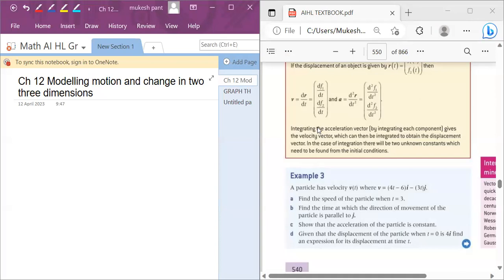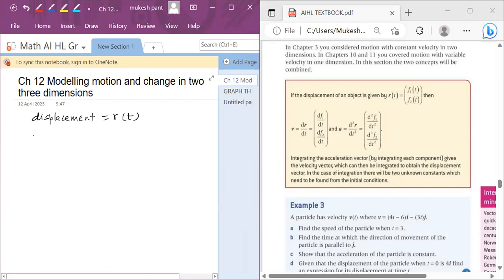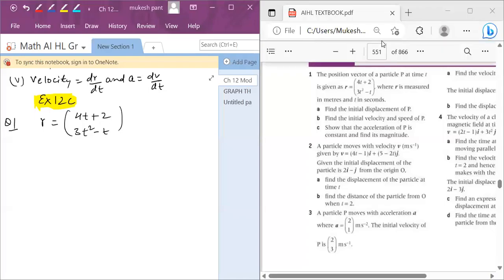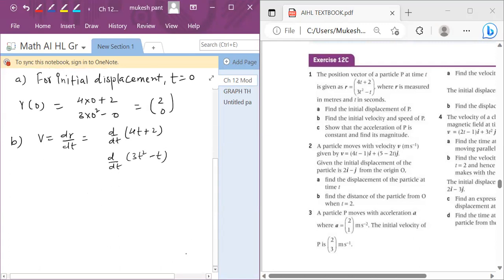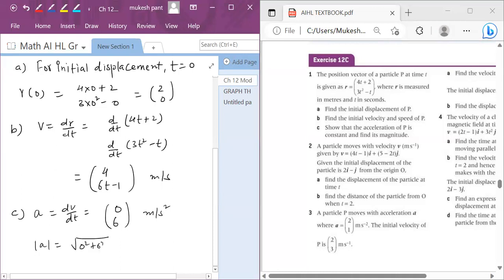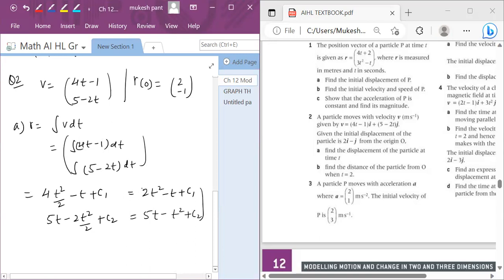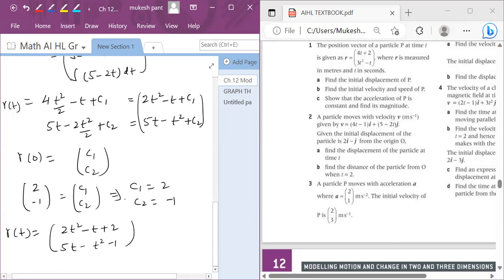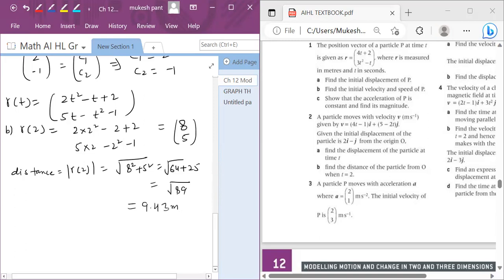Ex 12c vectors- displacement, velocity and acceleration